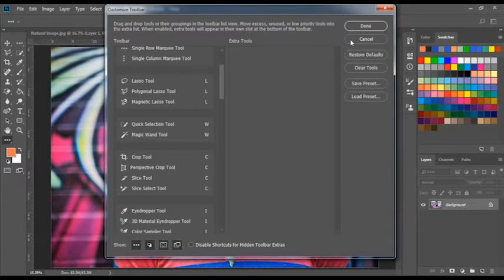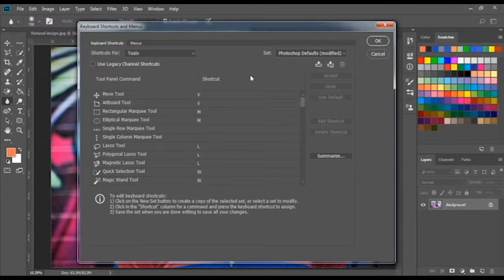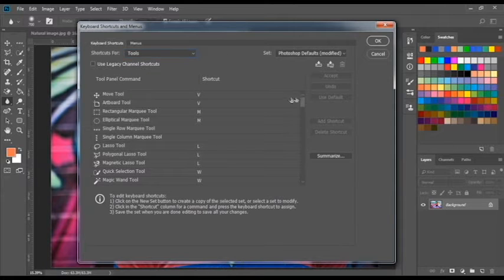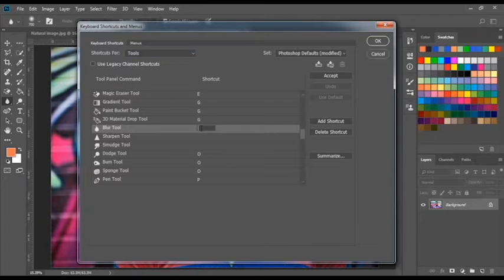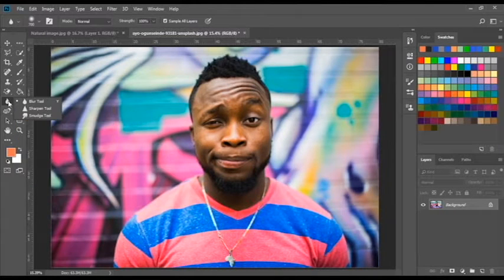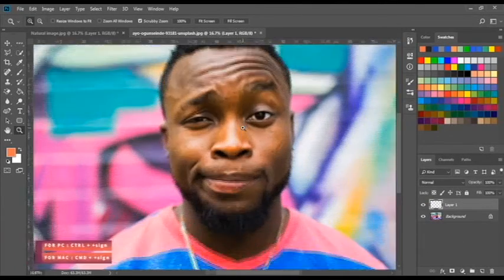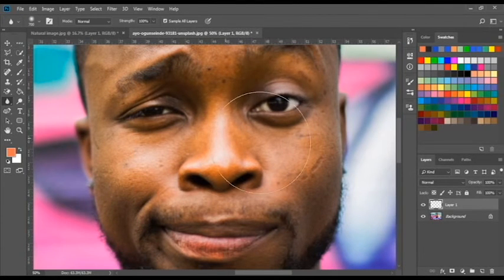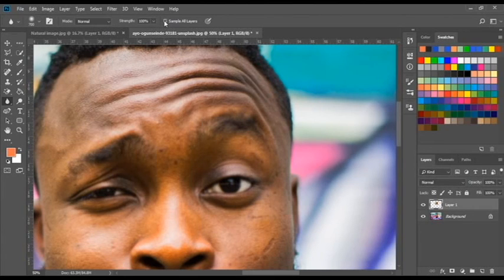36 BLUR TOOL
ADOBE PHOTOSHOP BLUR TOOL